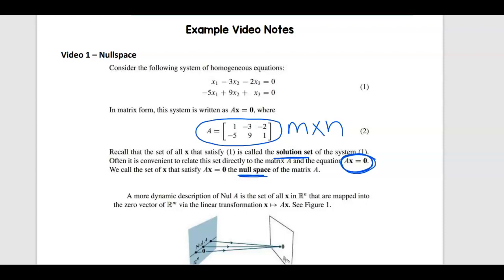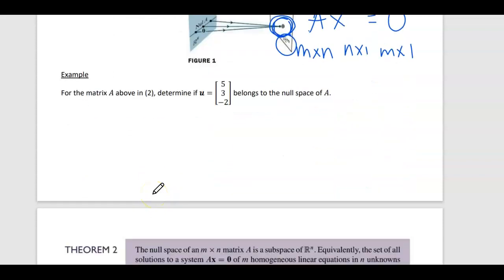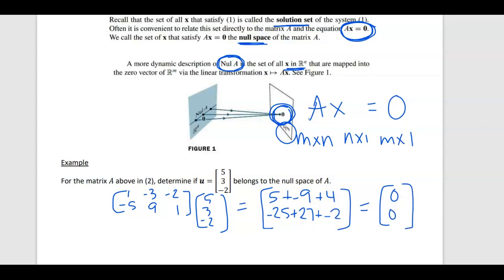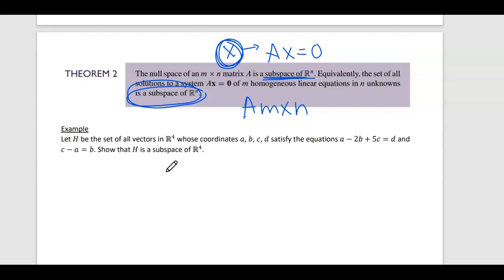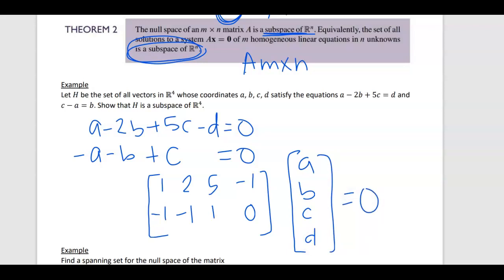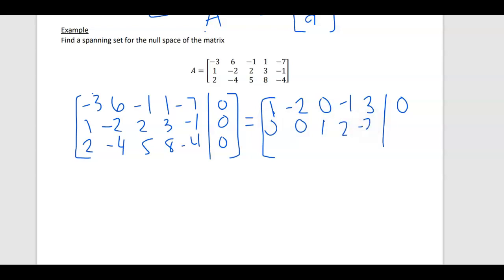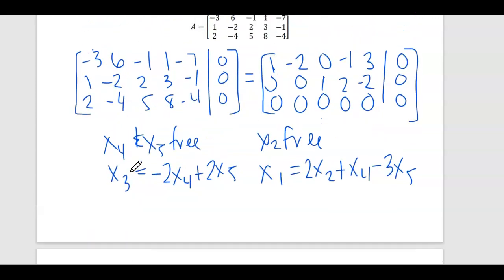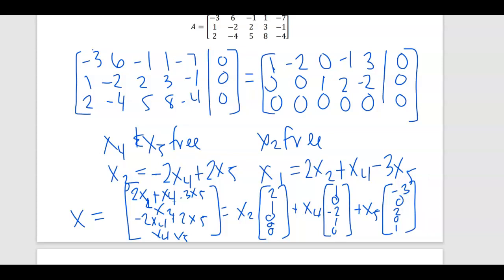MATH 2318 - Nullspace